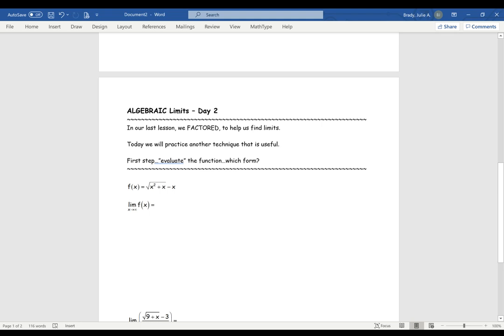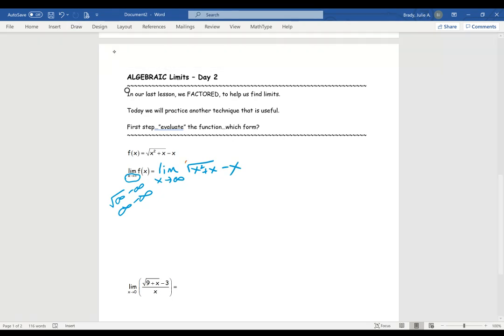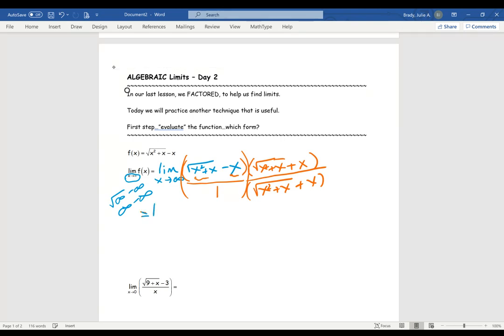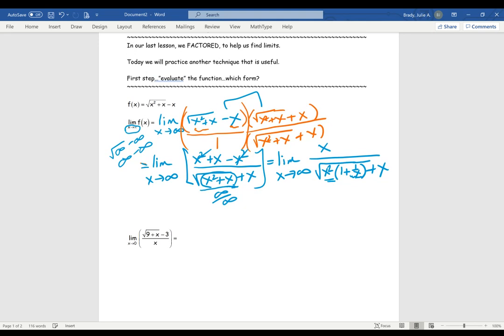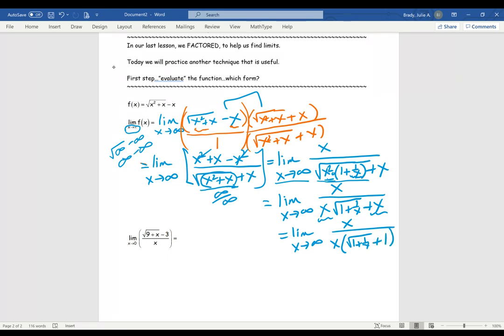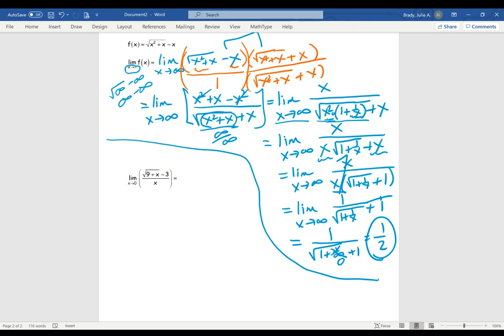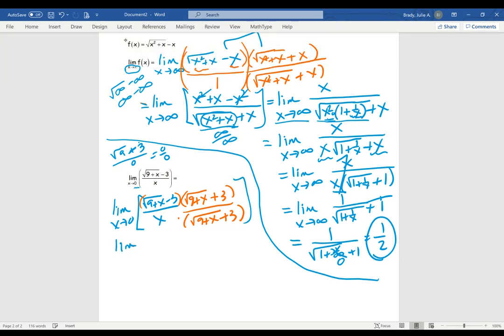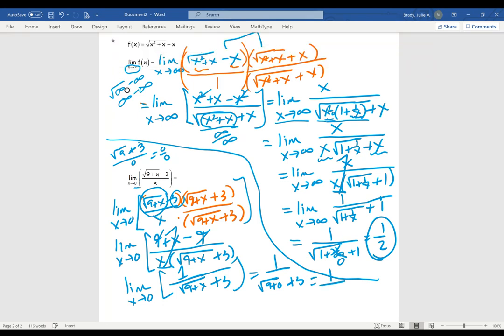Untitled: Apr 27, 2020 4:14 PM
PCH 0508
New algebra technique